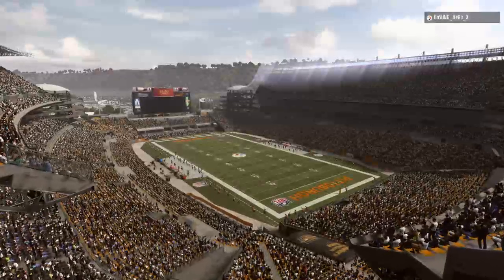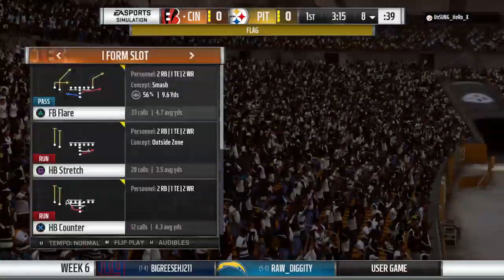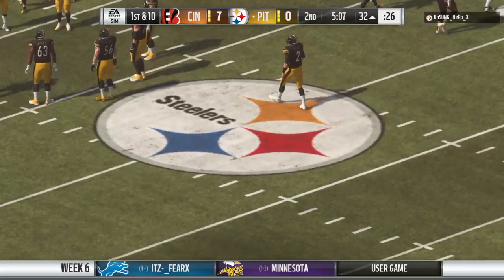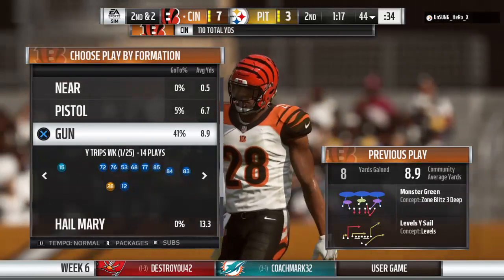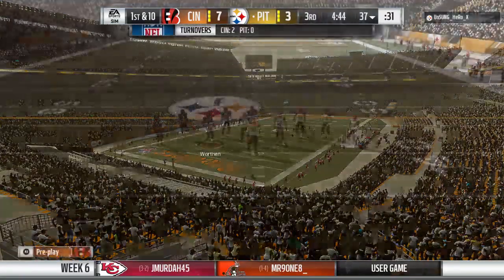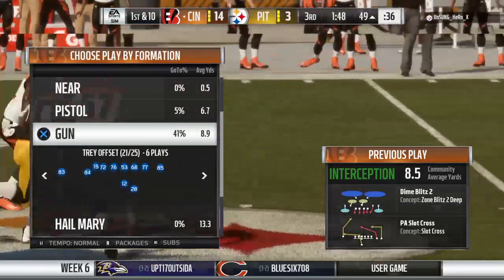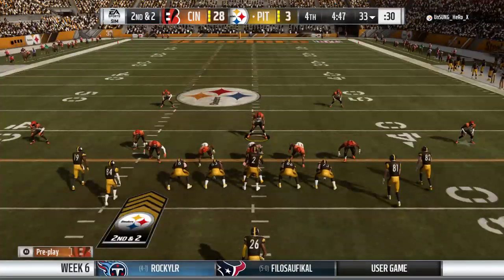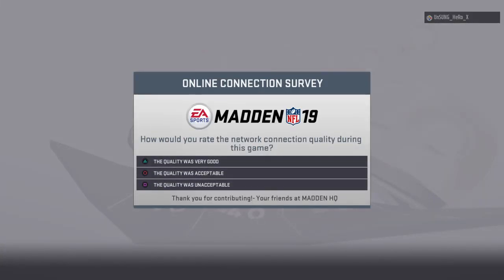quickcroom's Live PS4 Broadcast